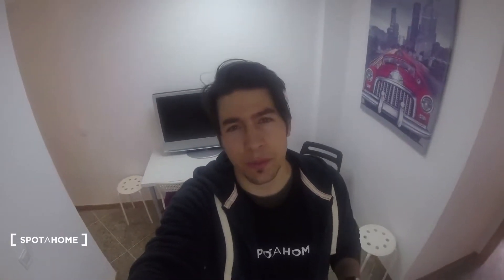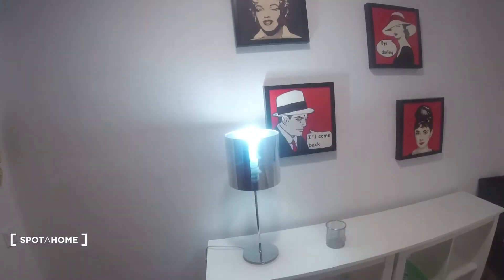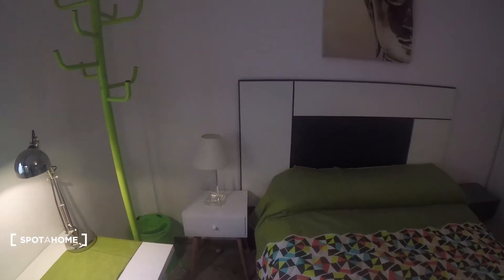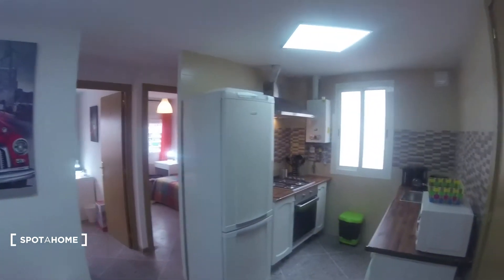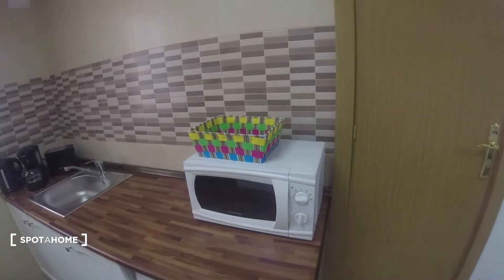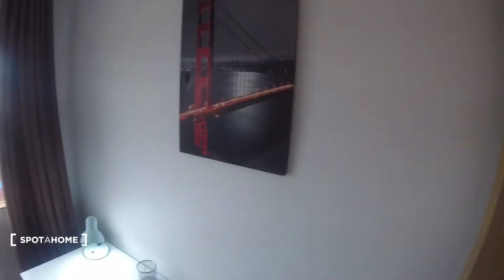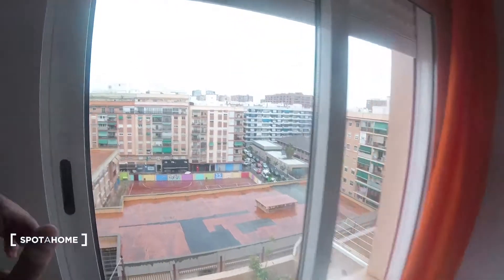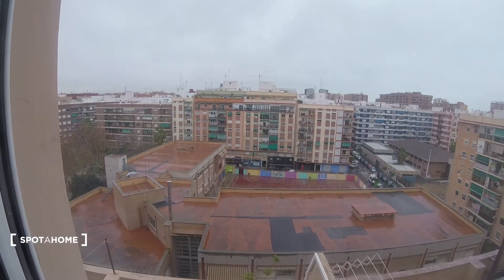Rooms for rent in chic 4-bedroom apartment in Camins al Grau - Spotahome (ref 201184)